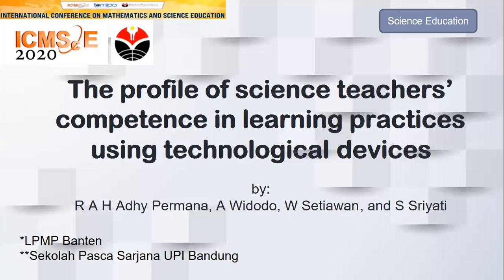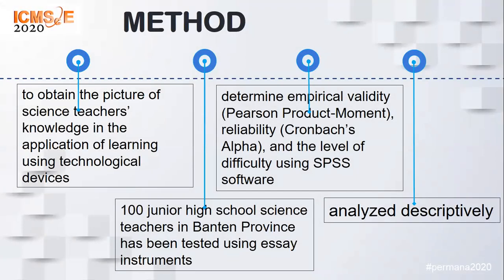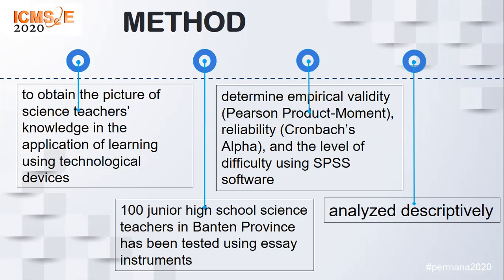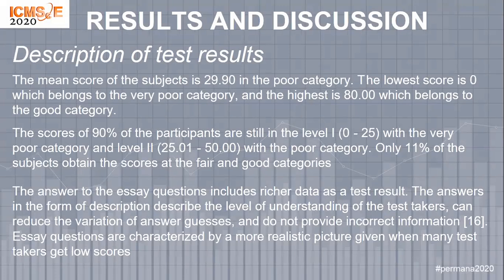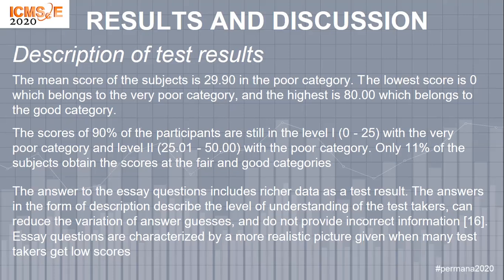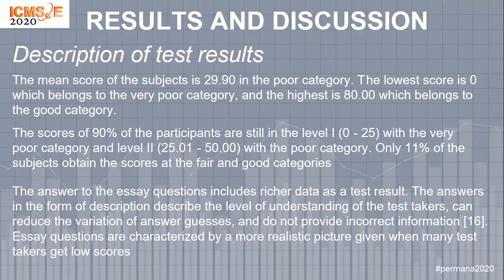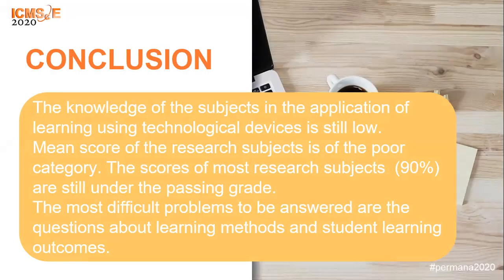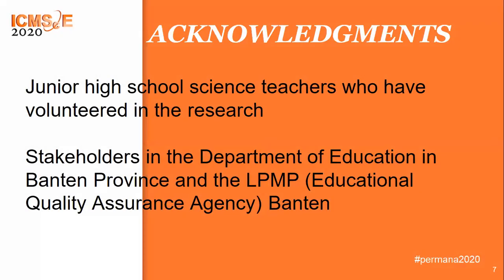presentasi seminar internasional ICMScE 2020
The Profile of Science Teachers